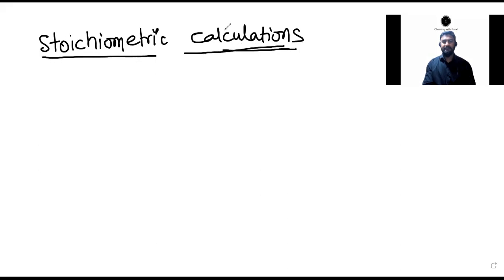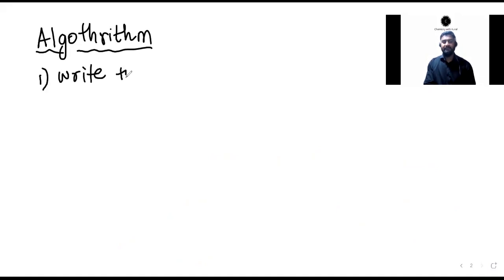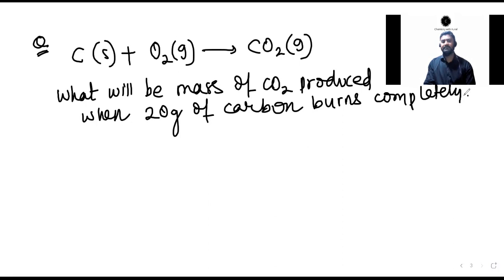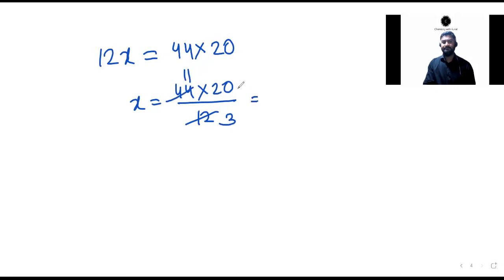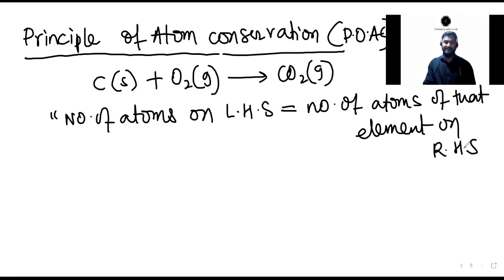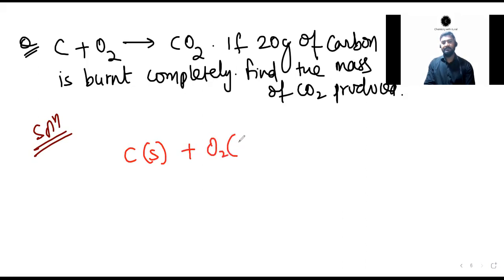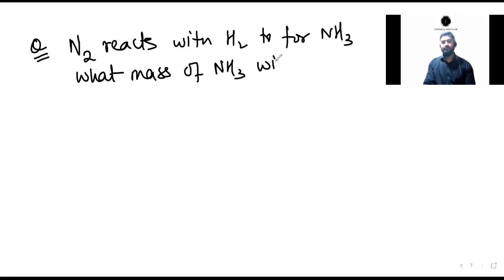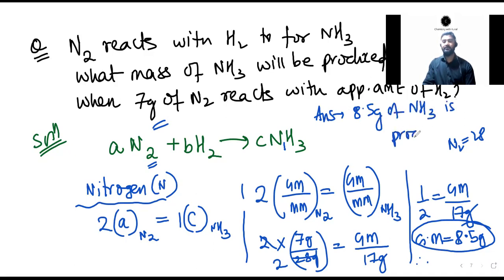Lecture 9: Solving Stoichiometric questions using the simplest technique, P.O.A.C Concept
This video talks about the easiest technique to solve stoichiometric questions and also explains the concept of Principle of Atom Conservation (P.O.A.C).